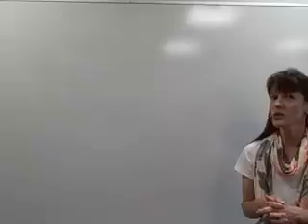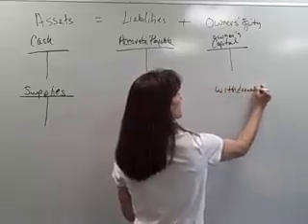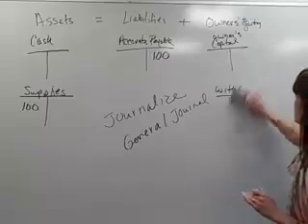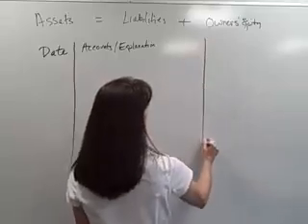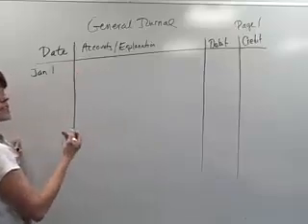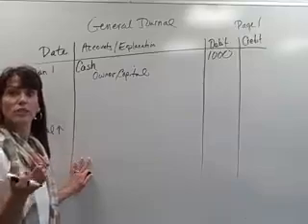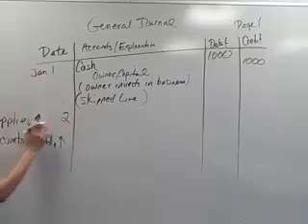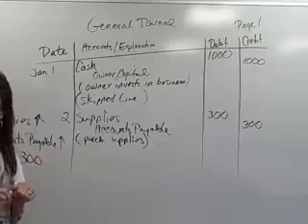How to make a Journal. Class activity